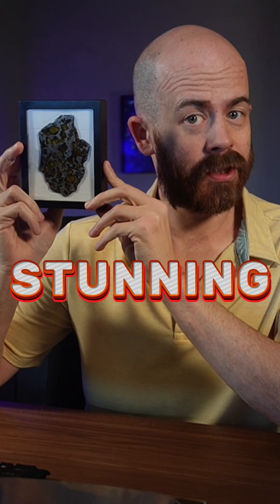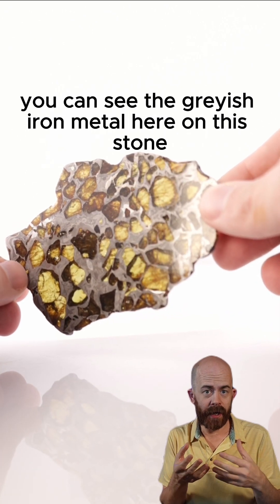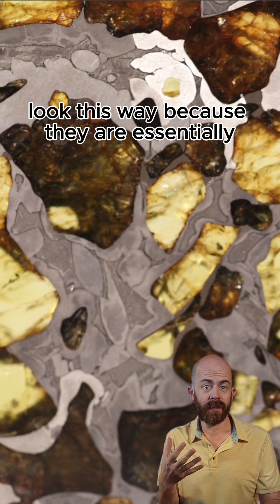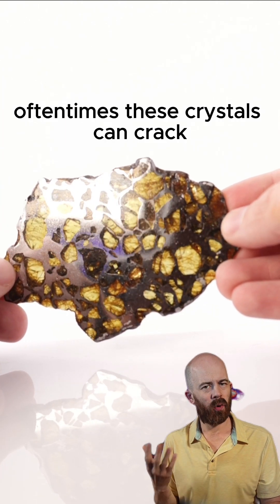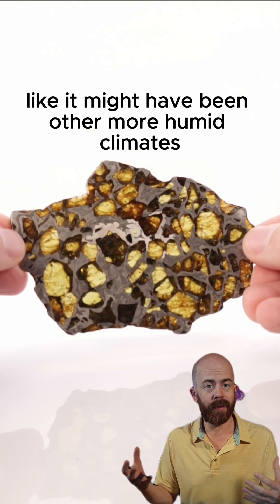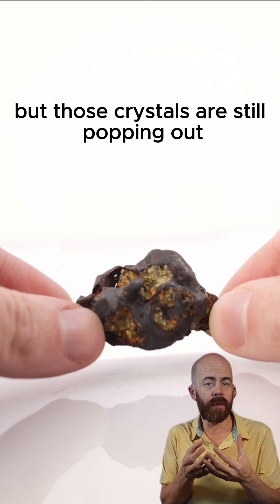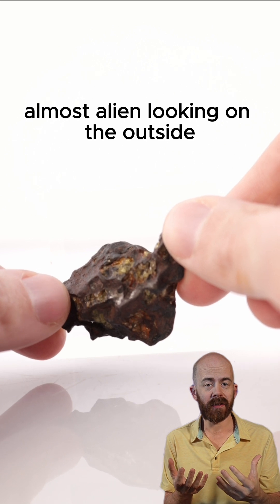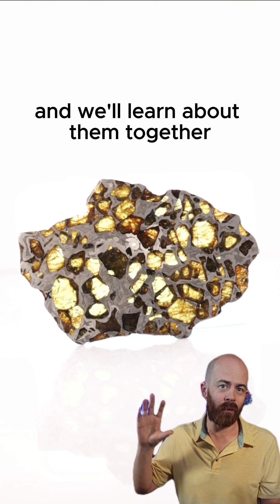The prettiest meteorite in my collection! Meet the Imilac pallasite!